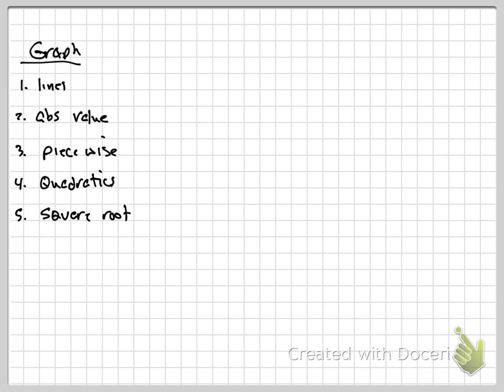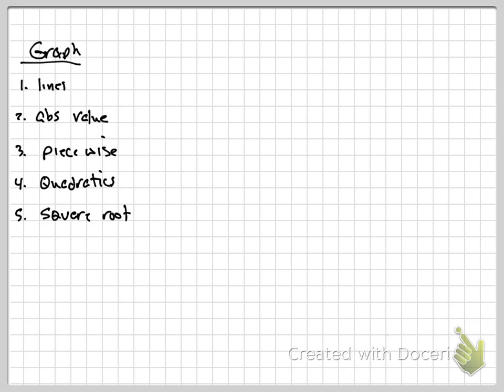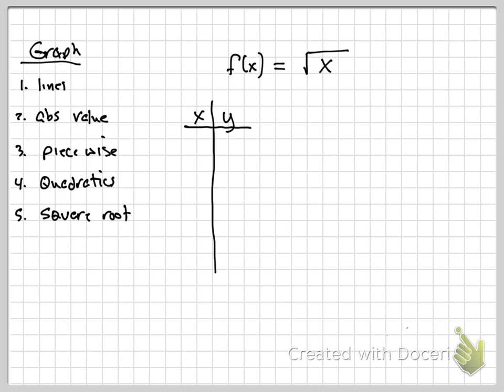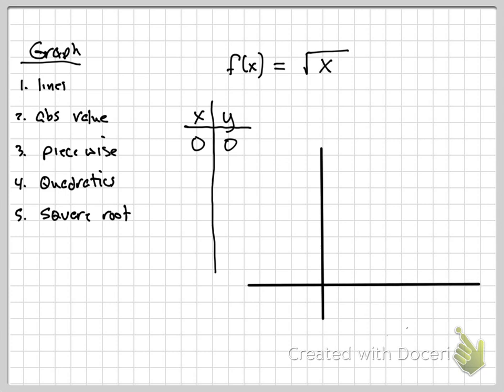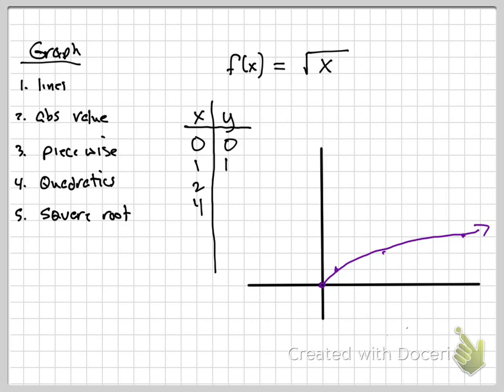Algebra2 Graphing Square Root Functions